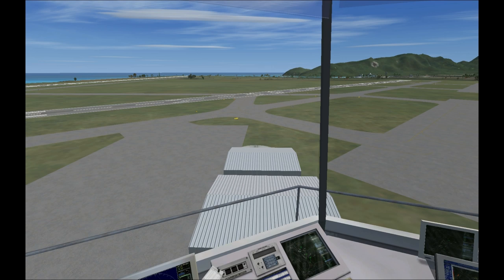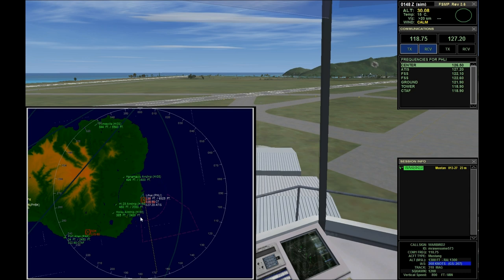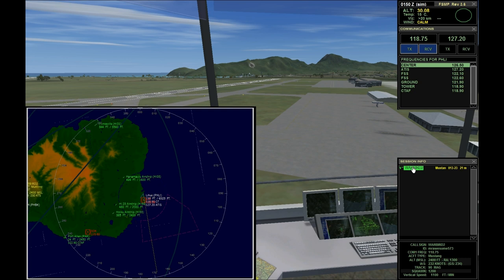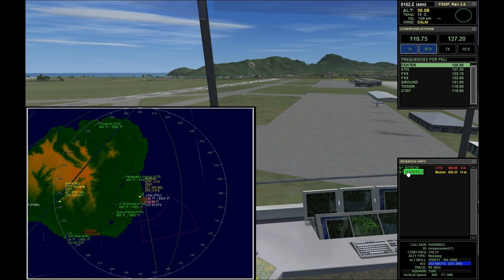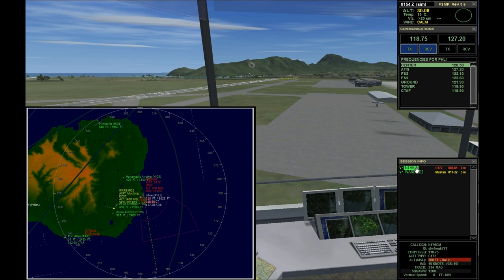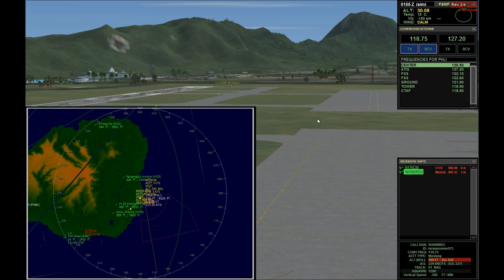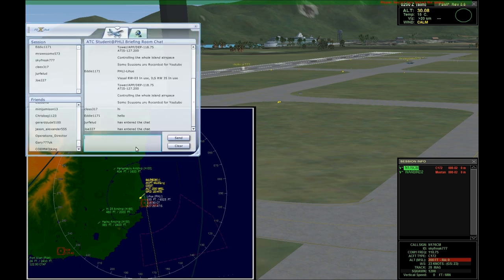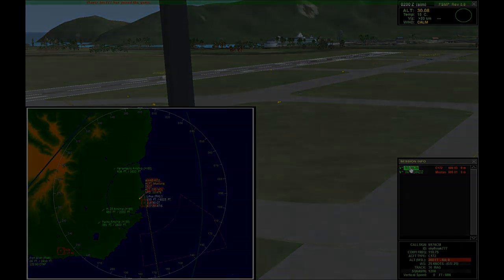FSX ATC Student-"Introduction"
Watch as i introduce who i am and what these videos are all about!! I talk about some ATC basics as we get light traffic around the field.